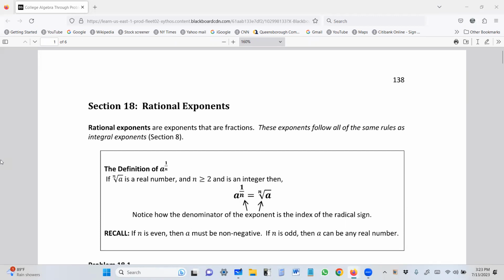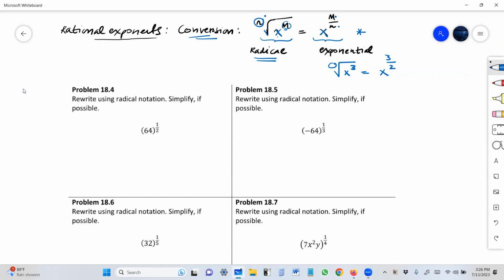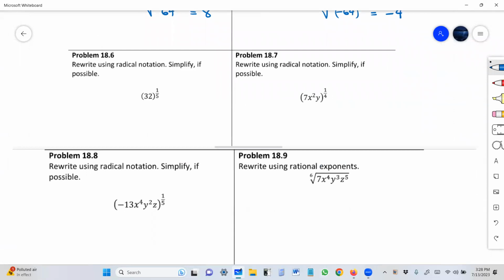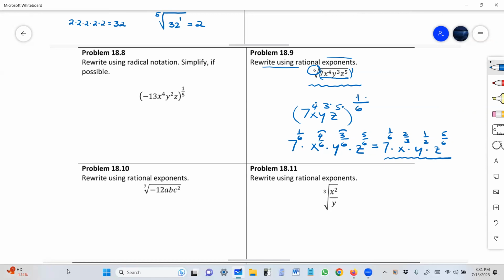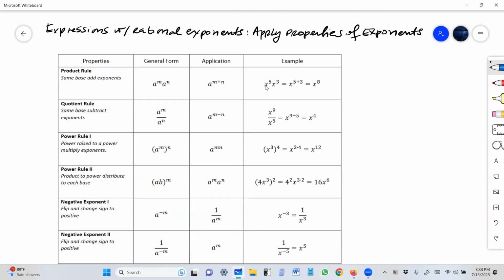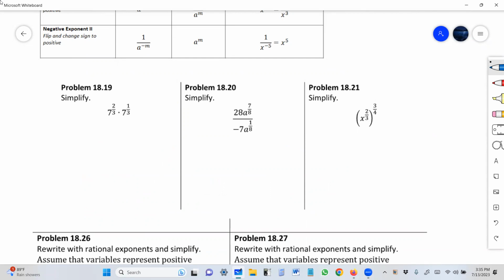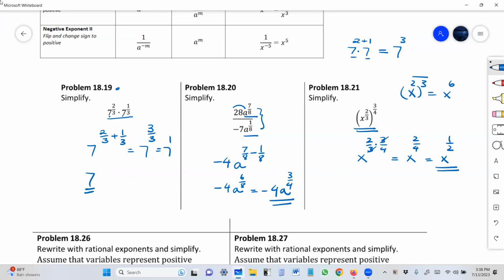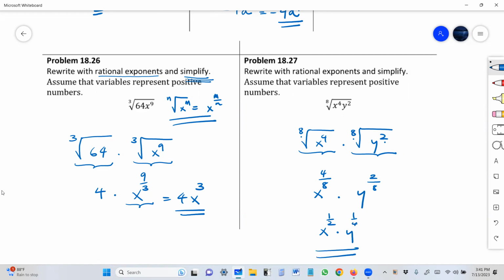MA 119 Section 18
Rational Exponents and simplify expressions with rational exponents (RM)